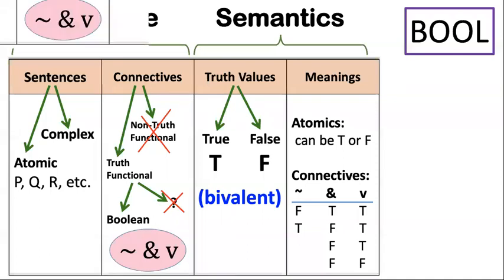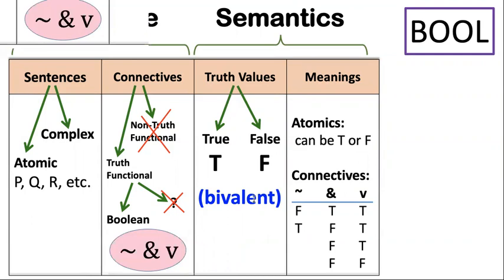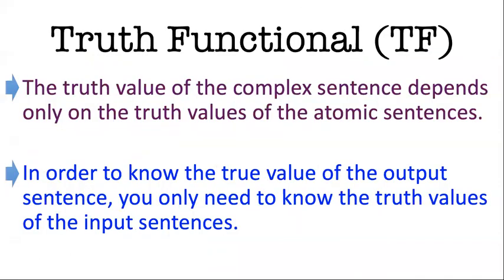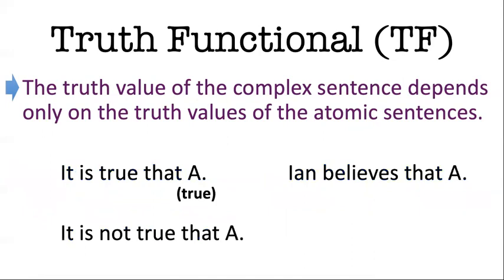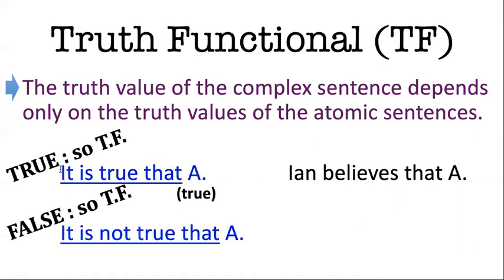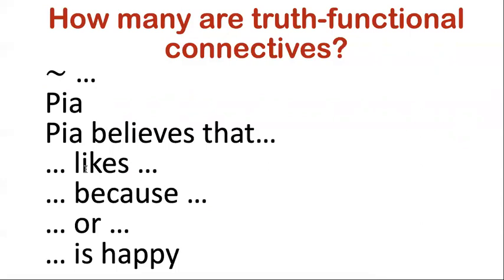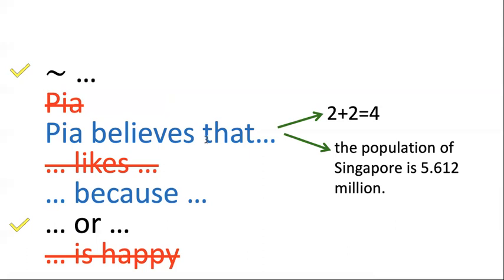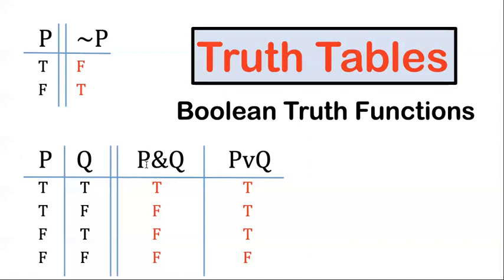LCA Video 8 Truth Functional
Explanation of the concept of truth functionality and truth functional connectives. Relates to material in Chapters 5-6 in the Logic Course Adventure textbook